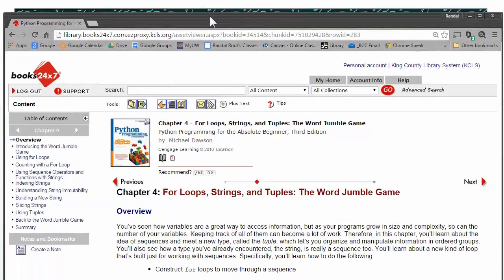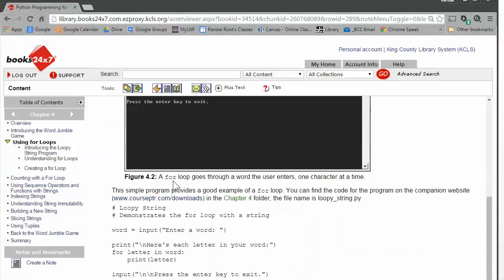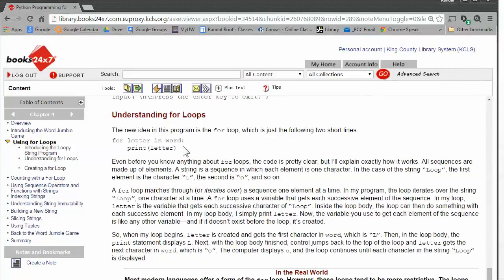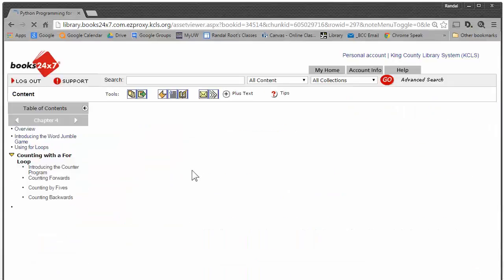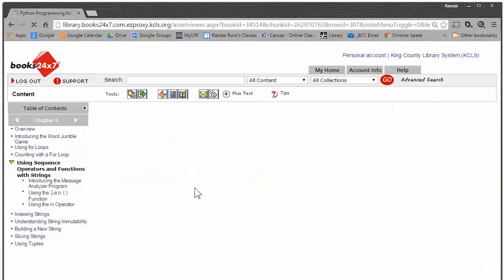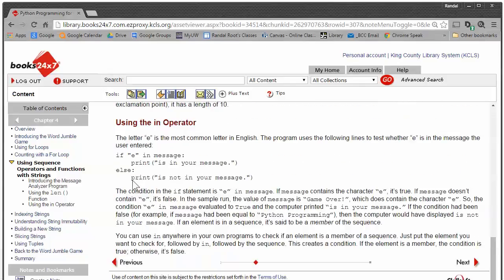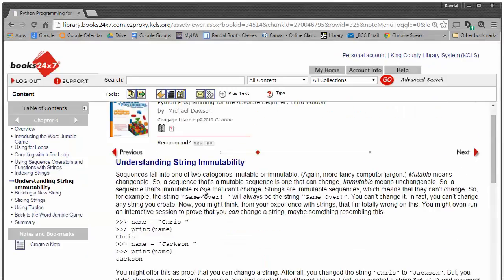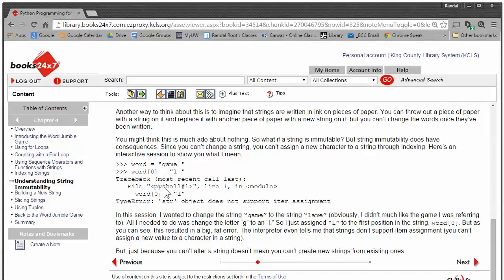Python Module 04-10 Chapter 04 Review